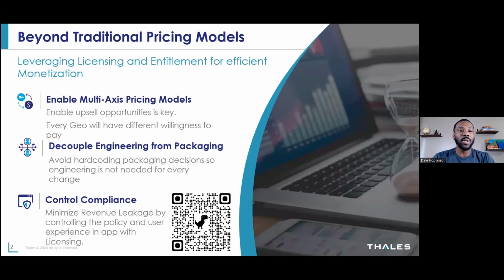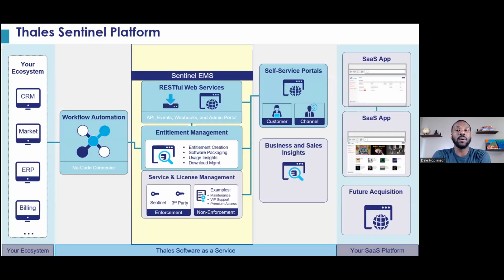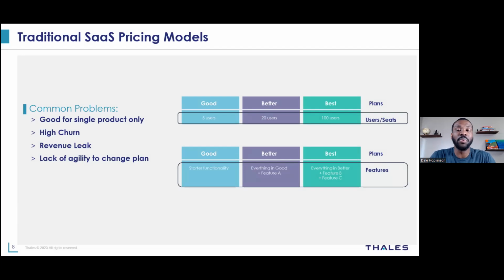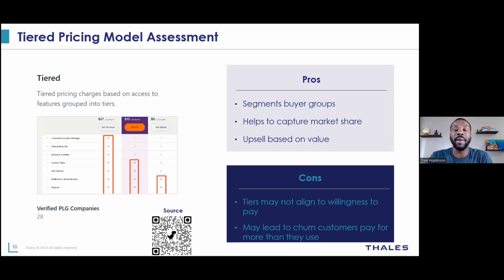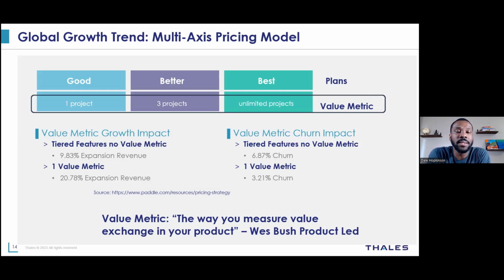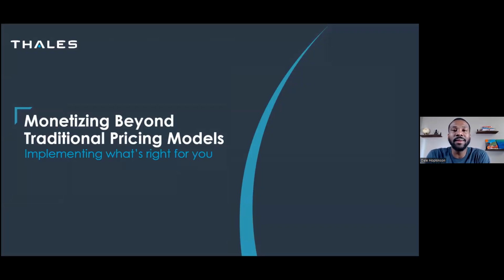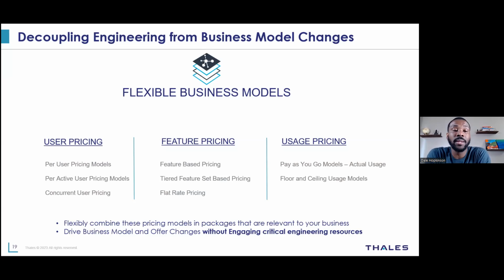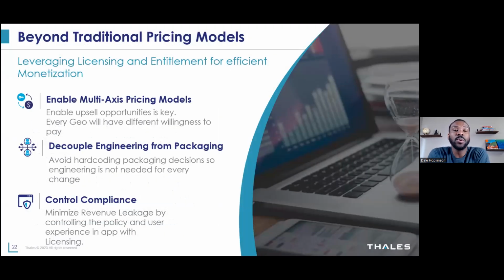Monetizing Beyond Traditional SaaS Pricing Models | Thales Sentinel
What happens when you from from single product to multiples product or a platform, the friction that's created and how we can help you alleviate that. Plus a look at what we've seen others have done.

In this video, we explore key topics such as product portfolio strategy, scaling from a single product to a platform, and implementing an effective multi-product strategy for SaaS companies. You'll learn how to manage product line expansion, navigate platform transition challenges, and handle the shift from single to multi-product offerings. We also cover best practices for reducing friction in product growth, aligning with a smart SaaS product strategy, and building a scalable product platform. If you're focused on scaling SaaS products effectively while maintaining product cohesion and customer clarity, this is the insight you’ve been looking for.